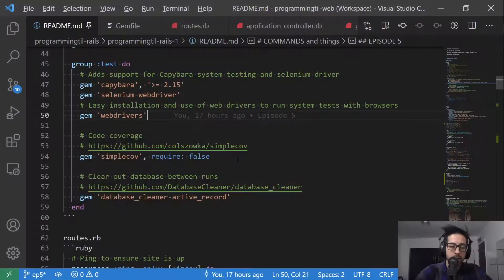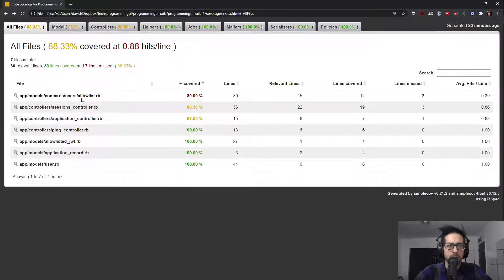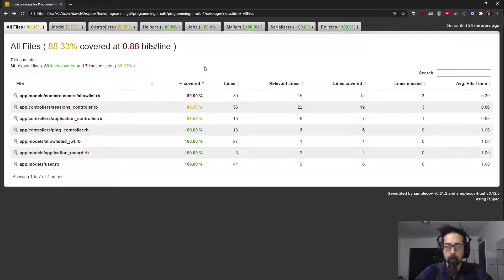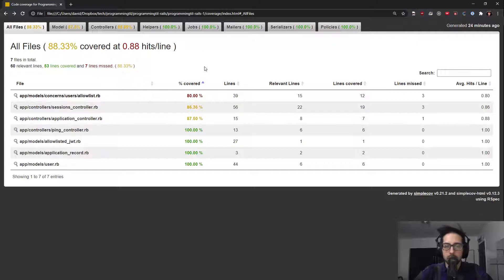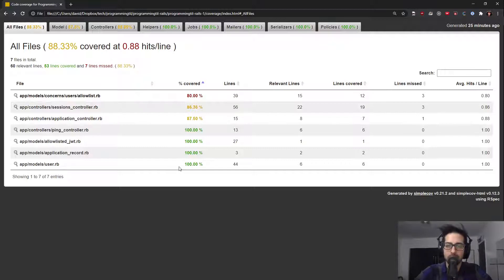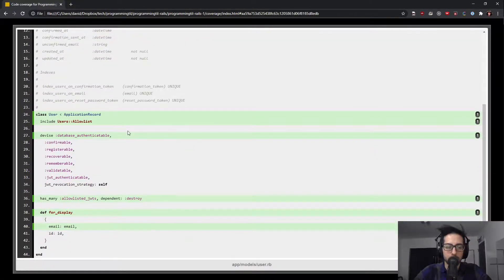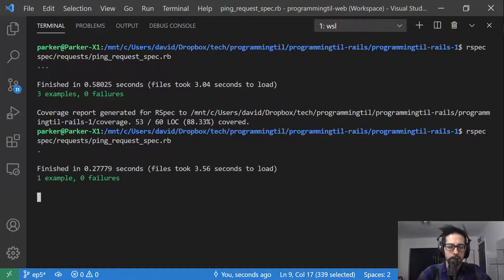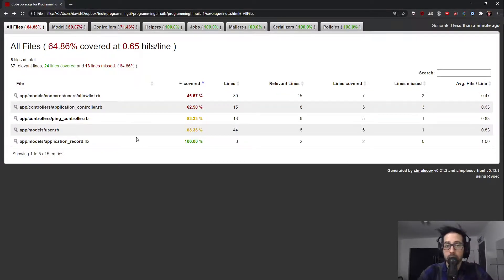Checking Code coverage in Rails with simplecov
After you've begun writing automated tests for your application, the next thing to know is how much surface area do your tests cover? Meaning, how much of your code is actually being tested?
With simplecov gem, we can detect which lines are being run during a test, and with a nice simple interface, we can see what still needs to be tested.

⏱️ Timestamps:
00:00 - Introduction
00:40 - Final result
00:50 - setup
02:20 - example

💭Concepts:
* simplecov gem
* automated testing

My name is David W Parker and I’m creating and publishing videos on ProgrammingTIL to help teach anyone and everyone who wants to code. I’m a huge fan of Ruby on Rails, Svelte, and WebGL. I’ve used React a lot in the past, as well as some Vue and AngularJS. I’ve done some professional Python and Django as well. I like to create real applications and my tutorials will walk you through how to build something real from beginning-to-end.